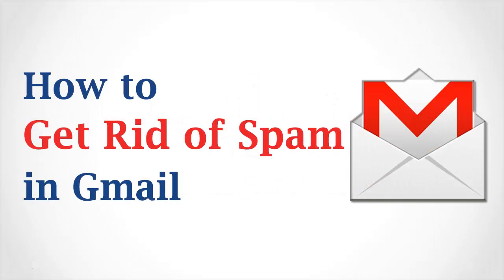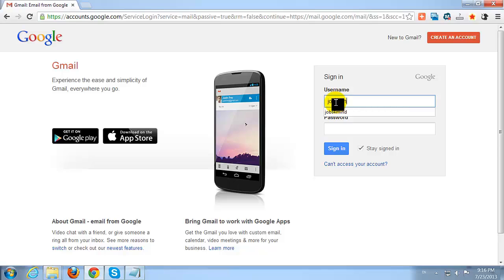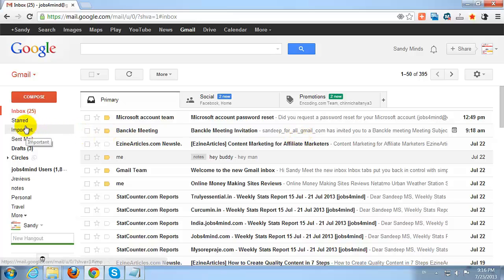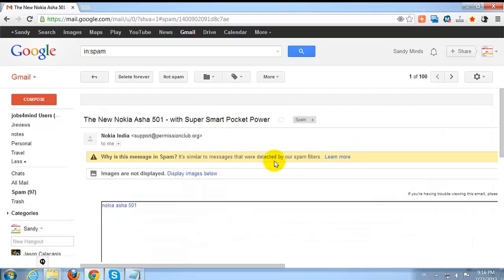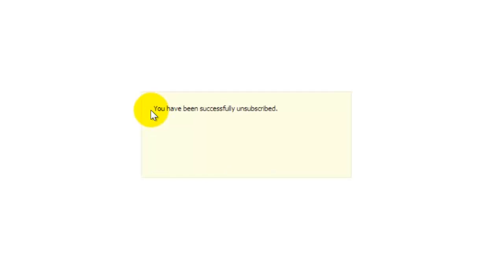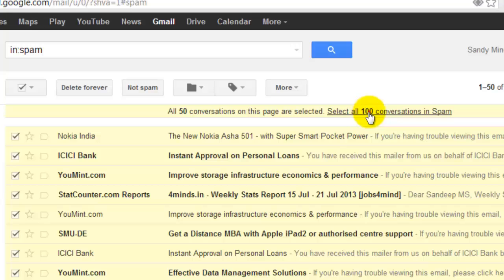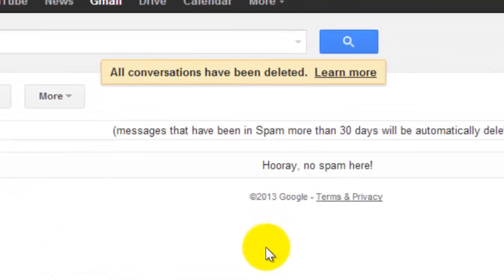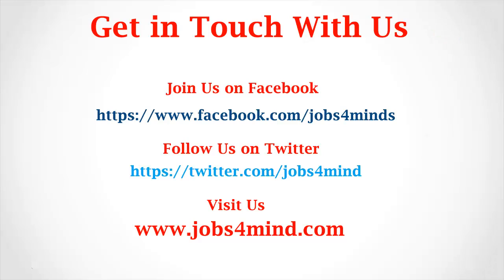How to Get Rid of Spam in Gmail Account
Go to Gmail.com
Click on the Word "Spam" in the Upper Left Hand Corner of Your Screen.
Open Up One of Your Spam Emails and Scroll Down to the Bottom of it.
There Should be a Link for Opting Out of Receiving Future Messages.
Click this Link to Get off of the Individual's Email List.
You May Want to Go this Route So that You Stop Receiving Messages All Together.
Some Companies Will Automatically Take You off From their List When You Click the Opt Out Link.
Click on "Unsubscribe Link".
You Will No Longer Get Spam From Them.
To Delete All the Spam Messages.
Click "All" Which Will Put a Check Mark Next to all of Your Spam Messages.
Click "Delete Forever".
Your Spam Messages Will Now Be Deleted.